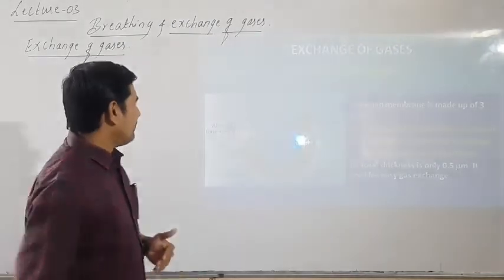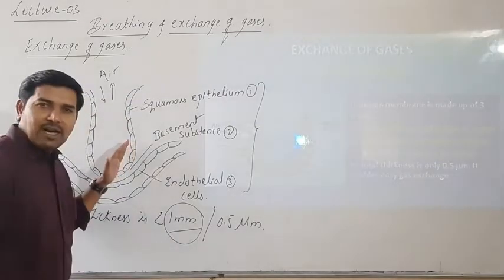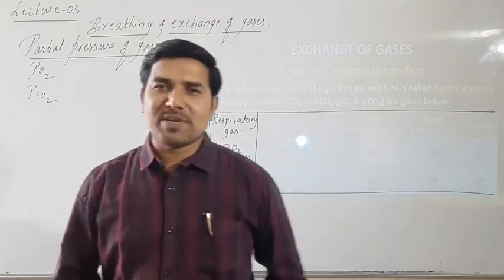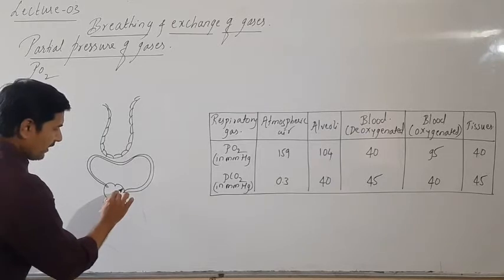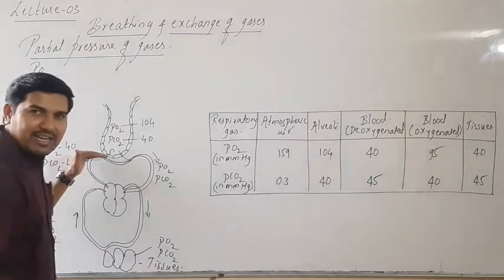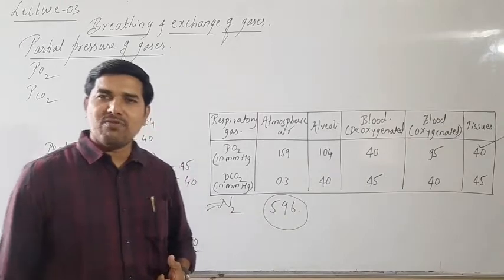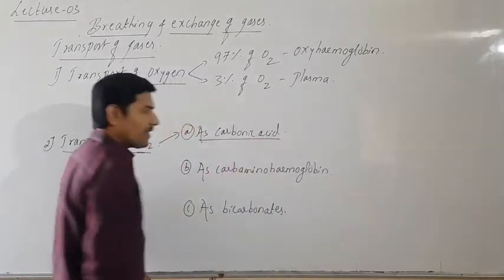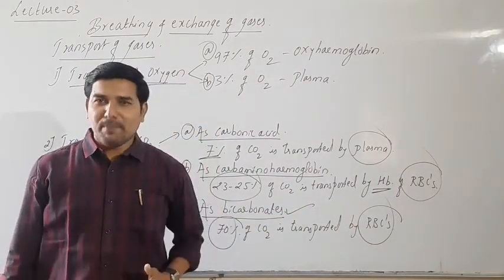Lecture-03 NEET CLASS 11 BREATHING AND EXCHANGE OF GASES